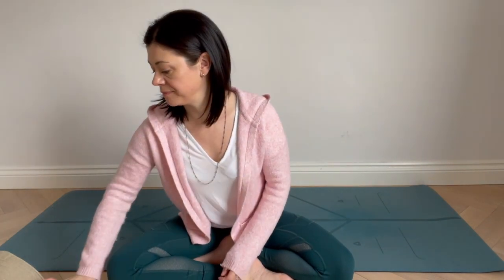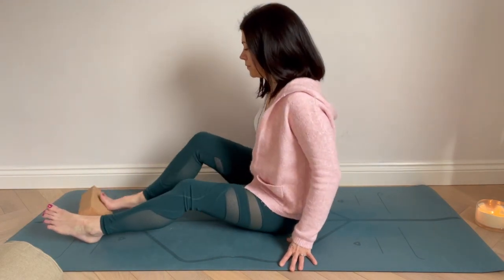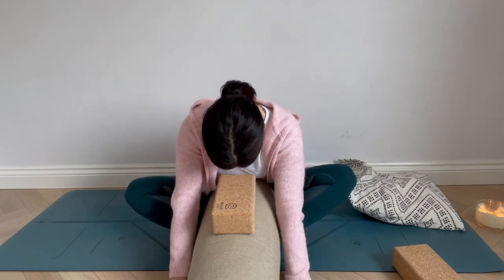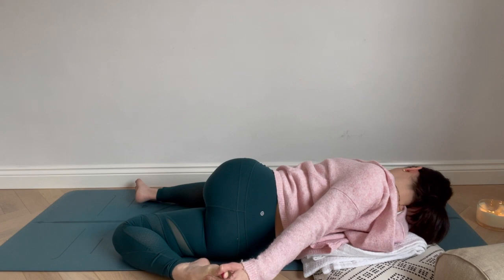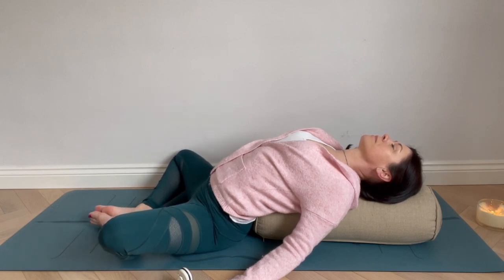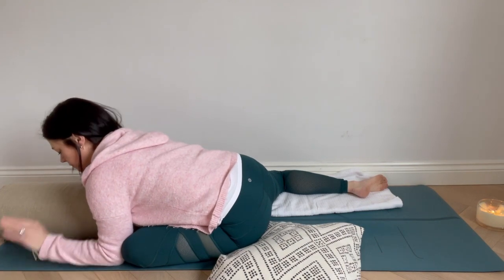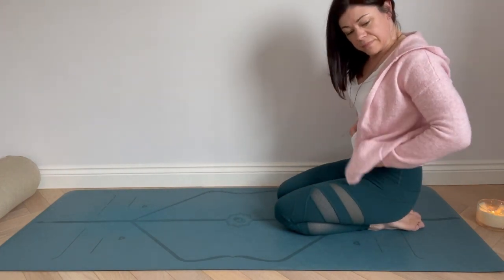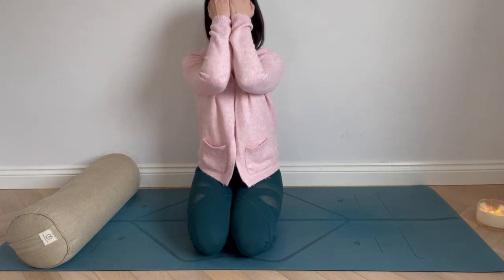Restore: a practice to soothe your nervous system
Soothe your body and rebalance your nervous system with this hour-long, cosy yin class from the comfort of your home.